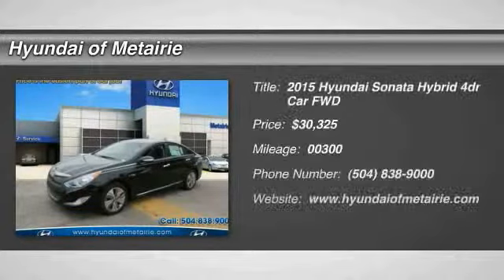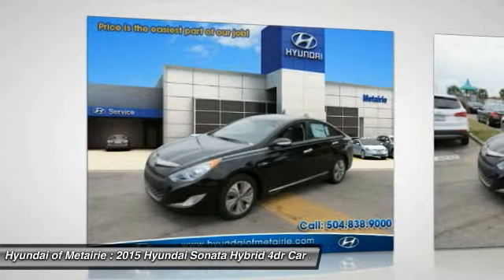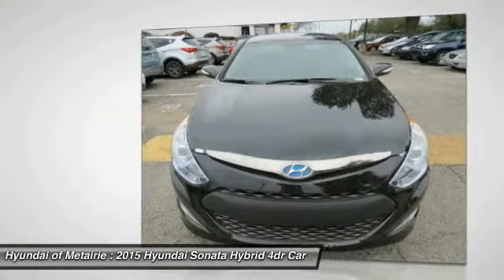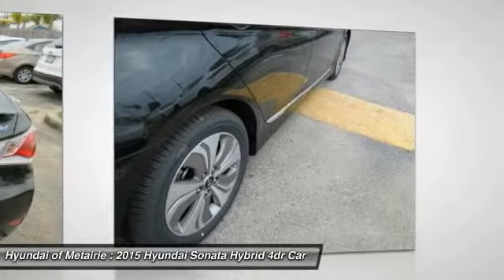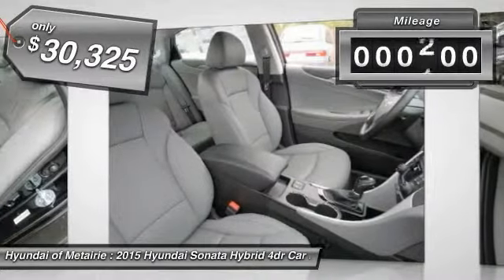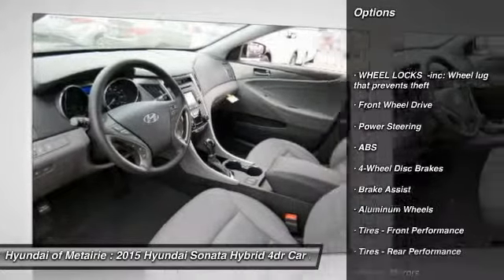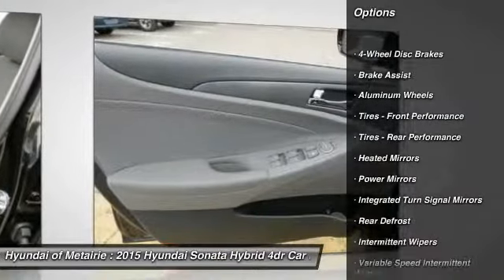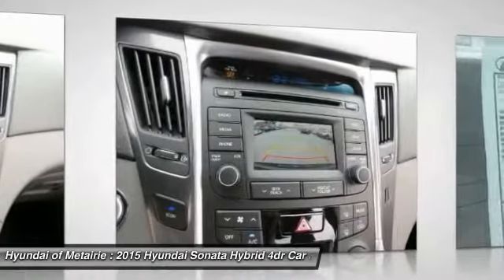2015 Hyundai Sonata Hybrid Metairie LA H129295T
2015 Hyundai Sonata Hybrid Limited